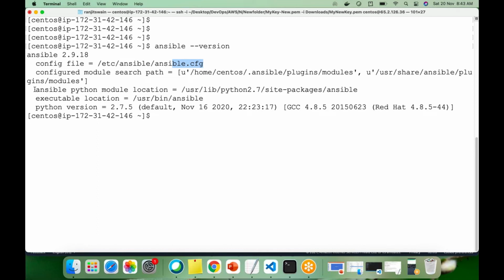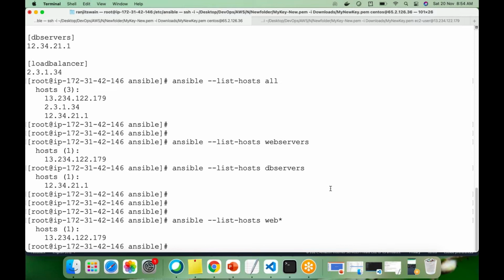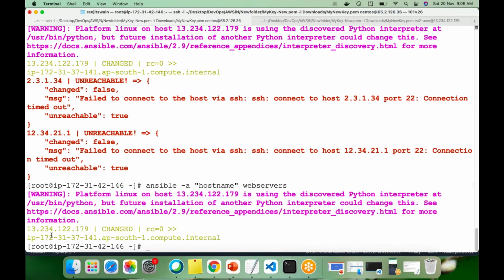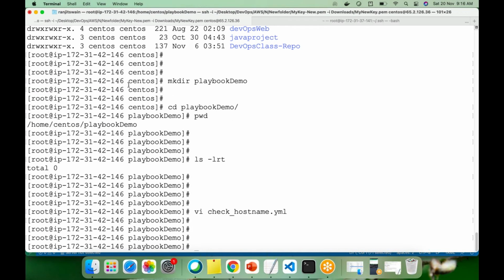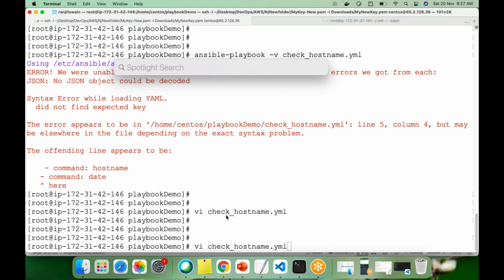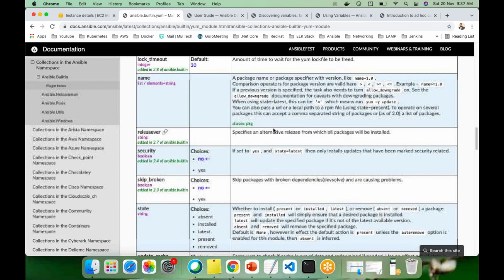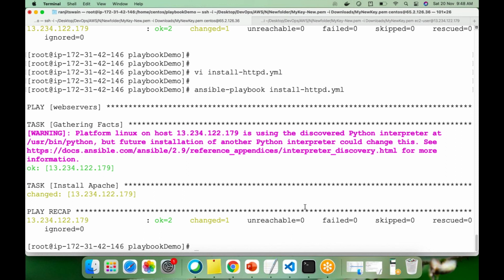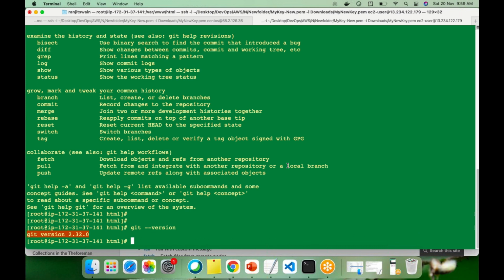DevOps | Ansible | Inventory & PlayBook Basics | 20-Nov-2021